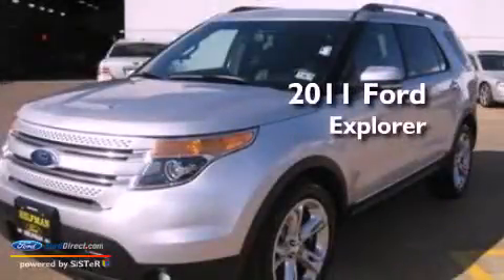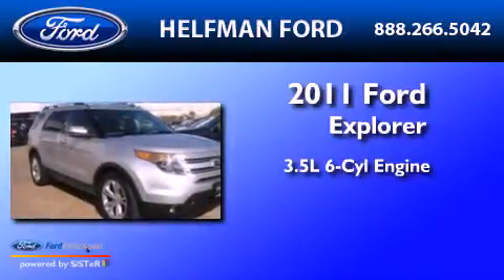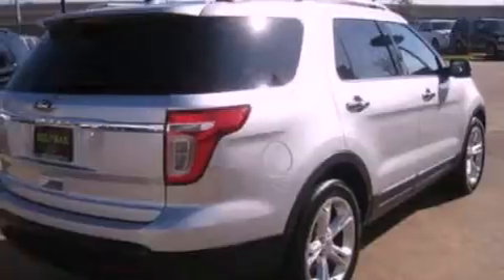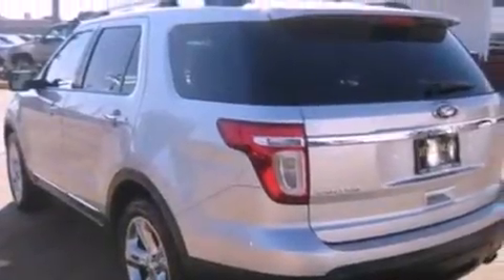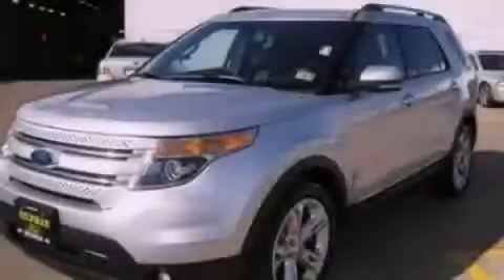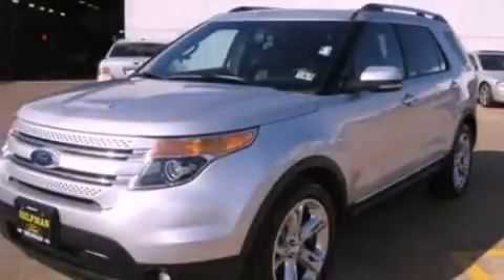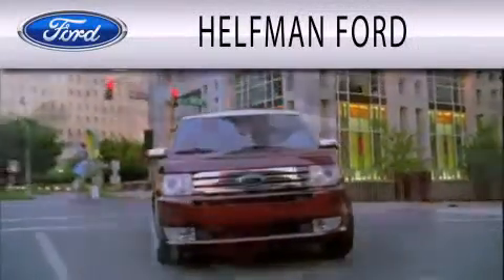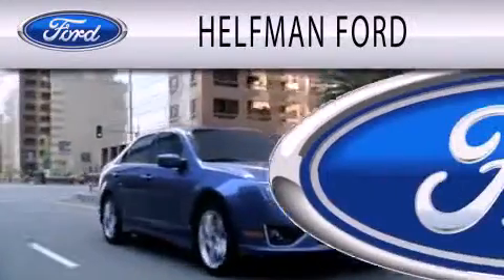2011 Ford Explorer Stafford TX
Year : 2011
 Make : Ford
 Model : Explorer
 Engine : 3.5L V6 24V MPFI DOHC
 Trans . : 6-SPEED AUTOMATIC
 Exterior : INGOT SILVER METALLIC
 Miles : 22,867
 Interior : MEDIUM LIGHT STONE
 Stock : Z7444